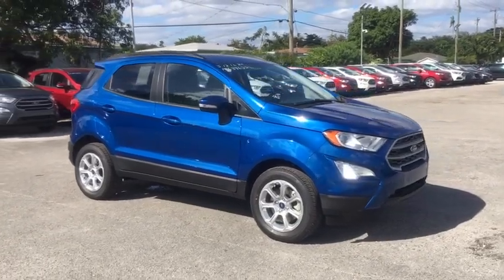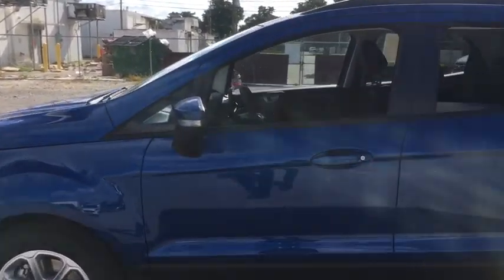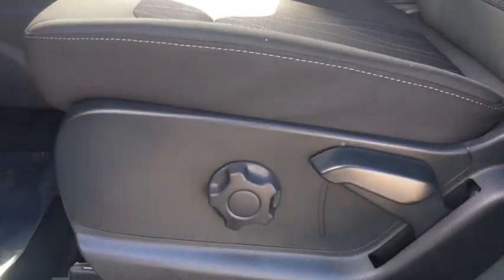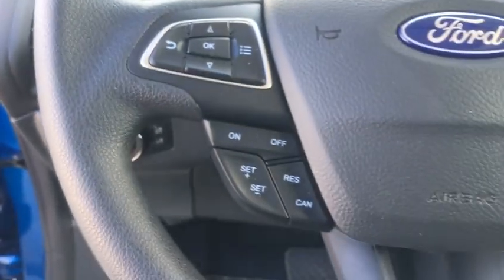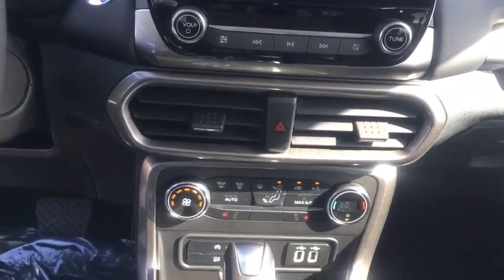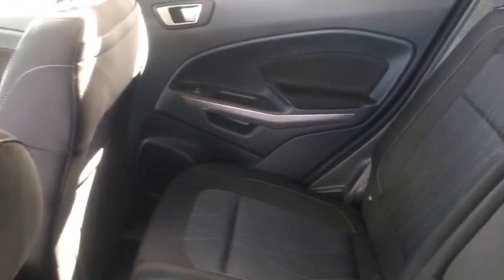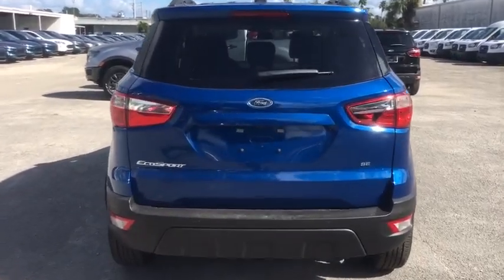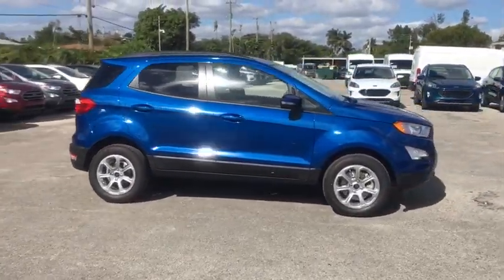2021 Ford EcoSport Miami, Kendall, Miami Gardens, North Miami Hialeah FL MC396226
Lightning Blue Metallic New 2021 Ford EcoSport available in Miami, Florida at Metro Ford Miami. Servicing the Kendall, Miami Gardens, North Miami, Hialeah, FL area.

***LOWEST PRICES EVERYDAY AT METRO FORD MIAMI***brbrRecent Arrival! Lightning Blue Metallic 2021 Ford EcoSport SE EcoBoost 1.0L I3 GTDi DOHC Turbocharged VCT FWD 6-Speed Automatic 27/29 City/Highway MPG 2021 Ford EcoSport SE in Lightning Blue Metallic vehicle highlights include, EcoSport SE, 4D Sport Utility, EcoBoost 1.0L I3 GTDi DOHC Turbocharged VCT, 6-Speed Automatic, FWD, 3.44 Axle Ratio, 4-Wheel Disc Brakes, ABS brakes, Air Conditioning, AppLink/Apple CarPlay and Android Auto, Brake assist, Bumpers: body-color, Electronic Stability Control, Emergency communication system: SYNC 3 911 Assist, Equipment Group 200A, Exterior Parking Camera Rear, Front Bucket Seats, Front Center Armrest, Fully automatic headlights, Heated front seats, Low tire pressure warning, Panic alarm, Power door mirrors, Power moonroof, Power windows, Radio: AM/FM/MP3 Stereo, Rear Parking Sensors, Remote keyless entry, Roof rack: rails only, SiriusXM Radio, Speed control, Split folding rear seat, SYNC 3 Communications & Entertainment System, Unique Cloth Heated Front Bucket Seats, Variably intermittent wipers, Wheels: 16 Shadow Silver-Painted Aluminum.brbrbr***JOIN THE METRO FORD FAM PROGRAM TODAY*** Your price when financed through Ford Motor Credit.  Price includes: $2000 - Retail Customer Cash. Exp. 01/04/2021